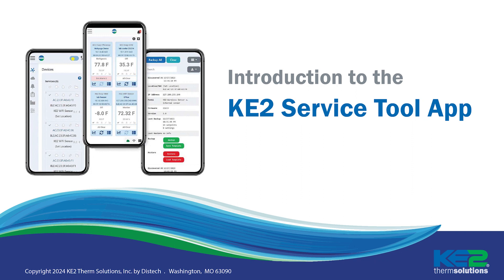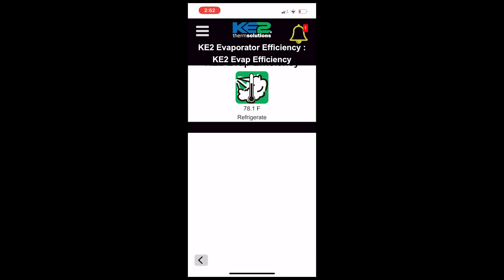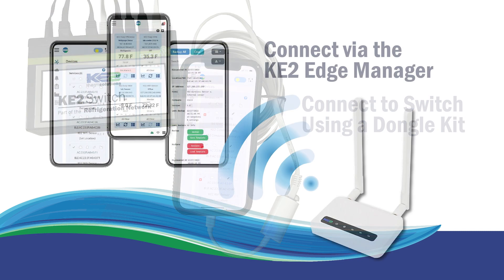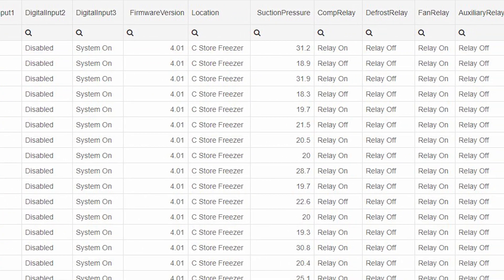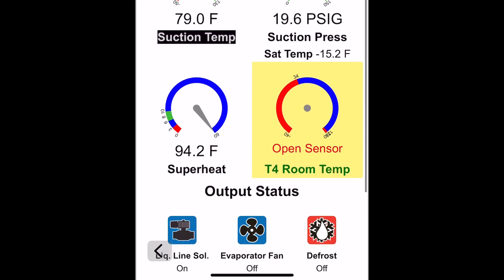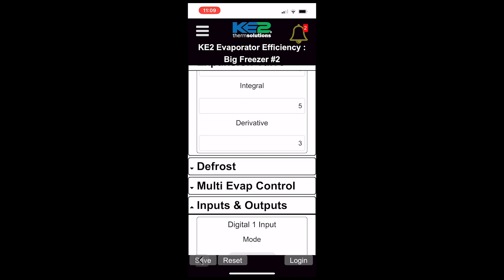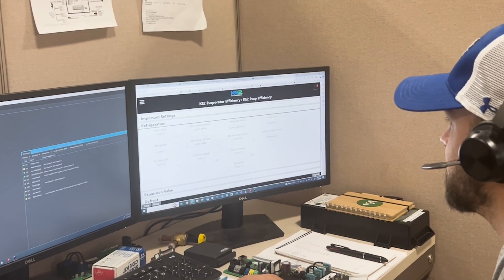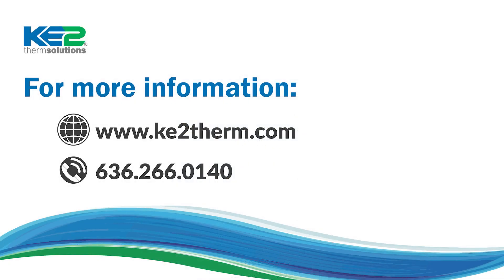Introduction to the KE2 Service Tool App - Video 141; FAQ Refrigeration monitoring & control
One of the biggest challenges in refrigeration for both contractors and end users is ensuring that your refrigeration equipment is running properly.     It has never been easier.

The KE2 Service Tool is an app developed for your smart phone or tablet, allowing you to easily access KE2 Therm controller web pages.

You can greatly improve the efficiency of your service calls by seeing everything from temperature and pressure to valve position and relay status…all without hooking up gauges,   and in many cases it requires no time in the refrigerated space.

The app connects to your controllers either directly to an individual controller with the KE2 dongle kit, to a switch using the dongle kit or if you are using a KE2 Edge Manager router, you can wirelessly connect and see all the controllers on that network.

Let’s take a closer look at some of the features and benefits of the app:

Graphs
30 days of built in datalogs and graphs with time stamps shows exactly what has been going on with the system. So, you can eliminate guess work and manual temperature tracking, or it can help you recognize performance trends that may require system adjustment.

Troubleshooting
Using the KE2 Service Tool app for troubleshooting provides tremendous insight into the system and can reduce service time significantly. When you access a controller you can view real-time status of the controller’s temperature, pressure, valve position, relay status, alarms and more. It’s valuable information that can help you quickly pinpoint & correct system issues.

Control
The KE2 Service Tool app is not just about monitoring, its about control. All setpoints can be viewed and changed via the app. Users can backup & restore setpoints, as well as speeding up the setup of multiple controllers. The app also allows you to initiate a defrost or pump down the system.

Collaborate - Share Realtime Data
And last but not least, the KE2 Service Tool app allows you to share system data in real-time, using temporary access to KE2 Therm’s Smart Access portal. You can collaborate with your home office, an equipment manufacturer, or KE2 Therm Tech support team, to review data or provide trouble shooting backup.

To get started download the KE2 Service tool app, available through Google Play or the App Store.